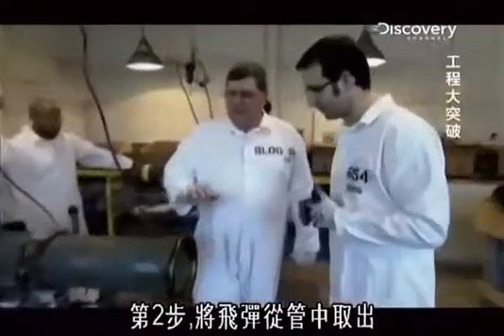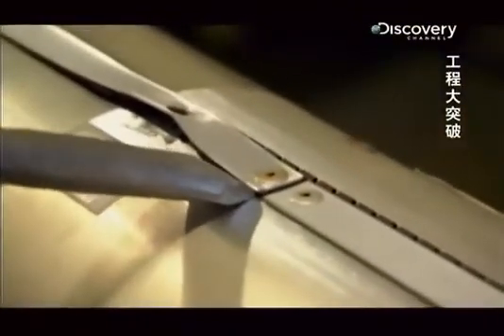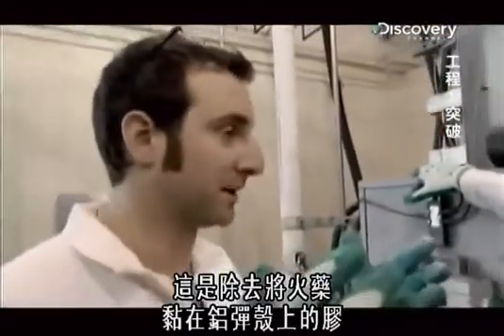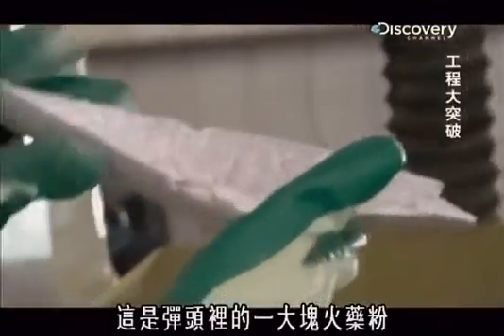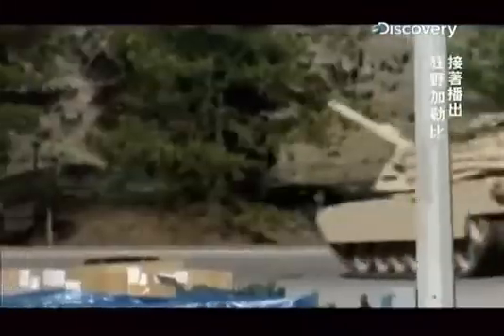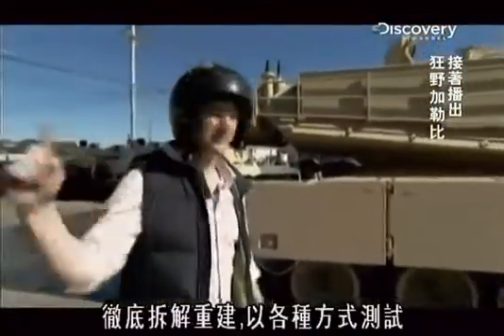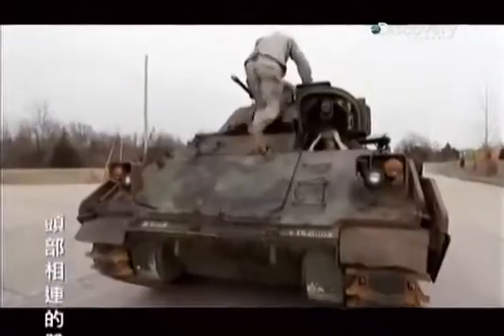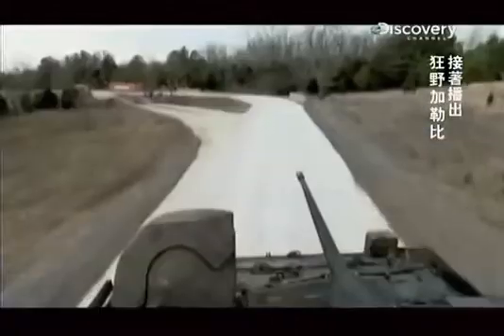Discovery05工程大突破：艾布兰战车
艾布兰战车是美国陆军的主力武器。伊拉克和阿富汗的战事，让战车耗损速度大增，因此军方正忙著翻修数以百计的战车。在肯塔基州的诺克斯堡装甲中心，主持人丹尼登上这辆70吨重的战车，实际体验其敏捷速度以及强大火力，也见识到战车受困时的救援过程。为了解战车的内部构造，他前往阿拉巴马州的安尼斯敦陆军军械库，参观战车的翻修过程，看工人如何将残破的战车彻底拆解，在55天内重新清理组装，完成所有测试後，以焕然一新的面目重返战场。在翻修过程中，他得以见识1500马力的强大涡轮引擎，操纵灵活的炮塔。另外他也参观了机密的飞弹回收中心，了解飞弹的拆解回收过程。为了体验战车兵的养成，丹尼参与陆军士兵的演练，并透过模拟驾驶舱，尝试驾驶艾布兰战车。